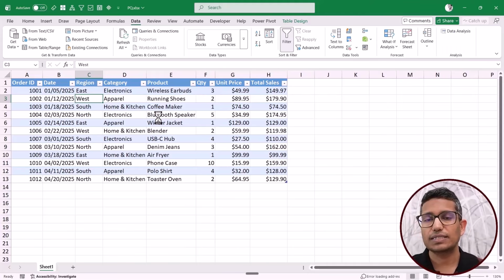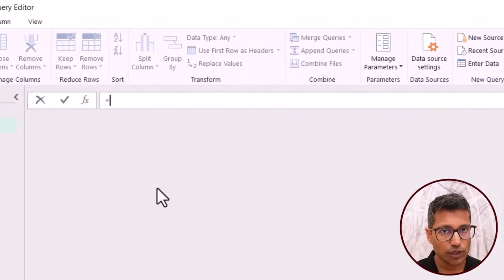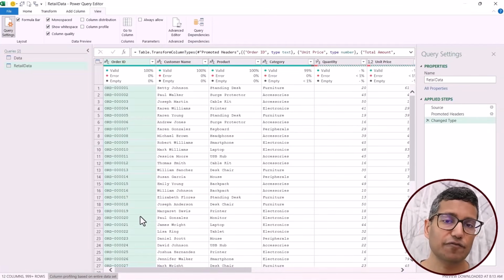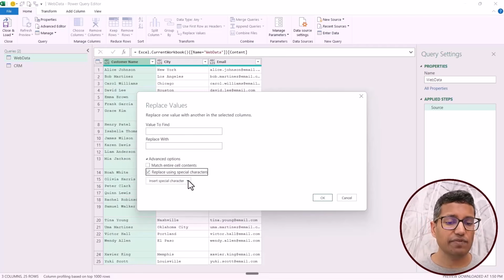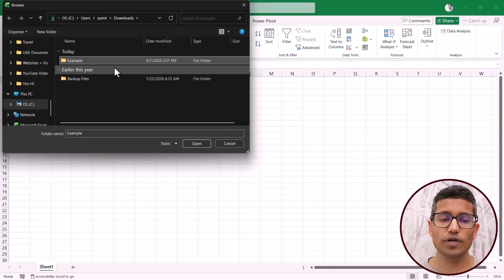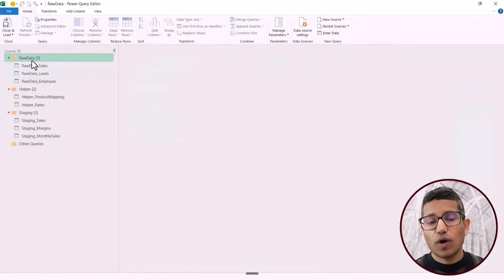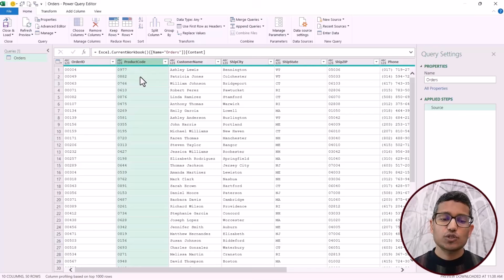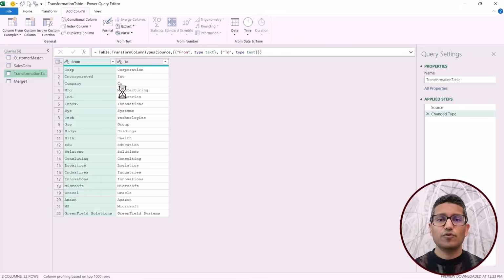30 Power Query Tricks Most Excel Users Don't Know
In this video, I'll cover 30 Power Query tricks that you can use in your day-to-day work.

Whether you're just getting started with Power Query or you've been using it for a while, these tricks will help you work faster and smarter.

From keyboard shortcuts and navigation tips to advanced techniques like fuzzy matching, splitting by multiple delimiters, and combining files from a folder, this video covers a wide range of practical tricks that you can immediately apply to your daily workflow.

You'll also learn how to use the M code language more efficiently, clean messy data with built-in tools, and organize your queries like a pro. I've included tricks for every skill level, so there's something here for everyone.

00:00 Intro
00:15 3 Ways to Open Power Query Editor
02:12 Customizing QAT Inside Power Query Editor
03:12 Go To Column
04:08 Rename Steps / Queries Faster
04:47 Extract Previous / Delete Until
06:08 Zoom in Zoom Out
06:48 Reorder Steps
07:53 Get All Functions List (using shared)
10:38 Autocomplete Function Name (2 ways)
12:39 Get Any Function Details
14:32 Use CamelCase for Step Names
15:48 Column Profile / Column Distribution
18:28 Table.Schema and Table.Profile
20:48 Fill Down
22:01 & Operator to Combine Tables
23:45 Replace Values (Special Characters)
26:47 Column From Examples
29:00 Conditional Column
30:37 Unpivot Other Columns
33:02 Combine Files from Folder
36:08 Split by Multiple Delimiters
38:40 Reference vs Duplicate Queries
40:28 Organize Queries in Folders/Groups
42:12 Load All Queries as Connection Only
44:11 Banker's Rounding Issue in Power Query
46:37 Add Description to Steps
47:58 Remove Data Type Detection Step
50:14 Auto Refresh Queries on File Open or Every X Minutes
51:28 Keep Errors Trick
52:48 Fuzzy Matching in Power Query